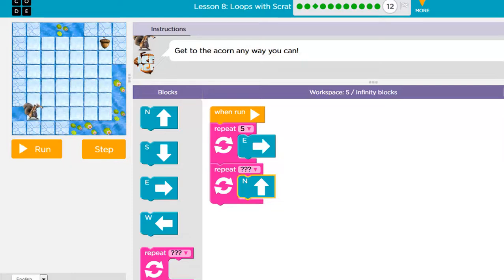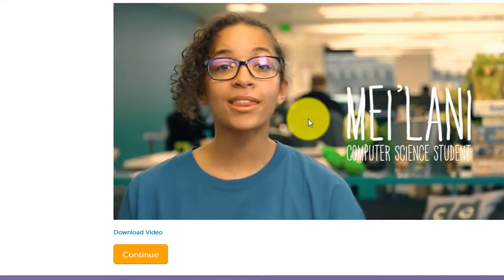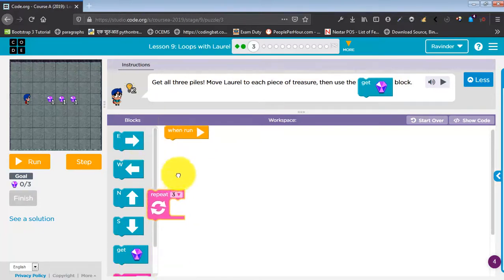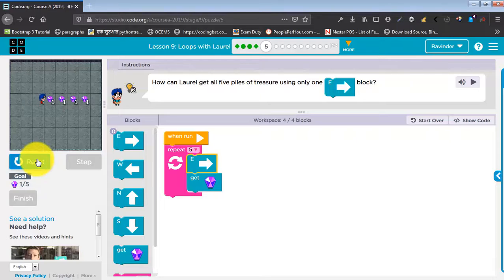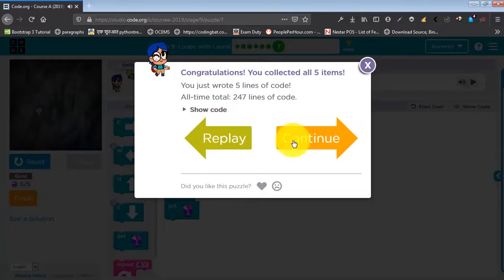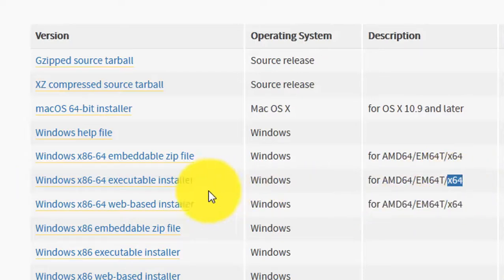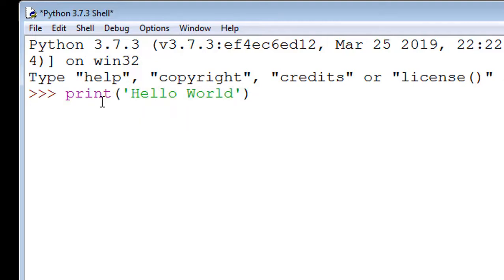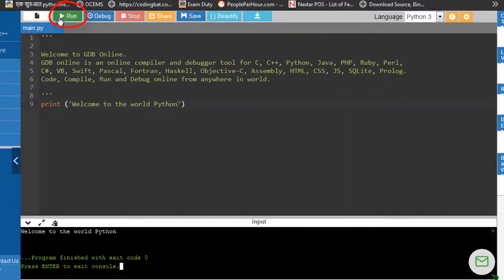Day 05 : Fun with prgramming + Installing Python and Online Interpretor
Day 05 : Fun with prgramming + Insatalling Python and Online  Interpretor:With the help of this video you will learn to boost your logic which is first and most important requirement for good programmers. and you will also learn to install PYTHON in ur Windows OS and you will also learn how python code can be executed without installing PYTHON on you System. Exceuting PYTHON online from your mobile.